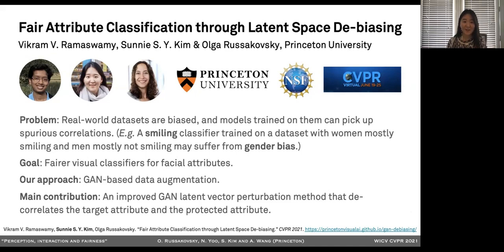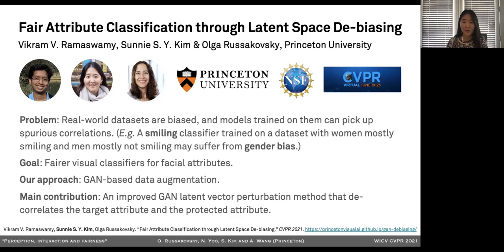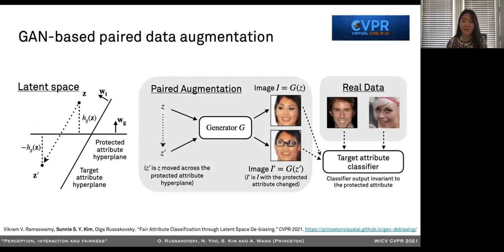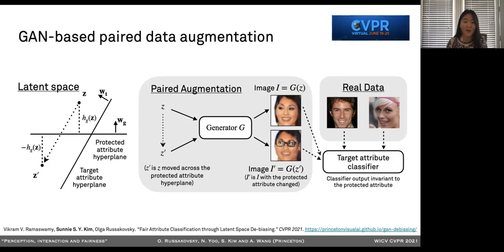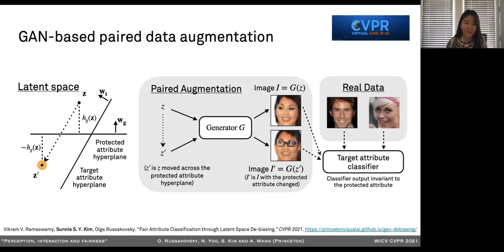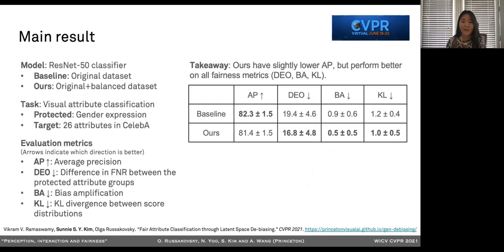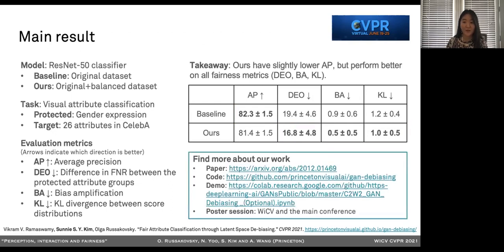Fair Attribute Classification through Latent Space De-biasing (CVPR 2021) - 2min Talk at WiCV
Fair Attribute Classification through Latent Space De-biasing (CVPR 2021)
Vikram V. Ramaswamy, Sunnie S. Y. Kim and Olga Russakovsky

2-minute highlight given as part of the invited talk at the CVPR 2021 Women in Computer Vision workshop

Abstract: Fairness in visual recognition is becoming a prominent and critical topic of discussion as recognition systems are deployed at scale in the real world. Models trained from data in which target labels are correlated with protected attributes (e.g., gender, race) are known to learn and exploit those correlations. In this work, we introduce a method for training accurate target classifiers while mitigating biases that stem from these correlations. We use GANs to generate realistic-looking images, and perturb these images in the underlying latent space to generate training data that is balanced for each protected attribute. We augment the original dataset with this perturbed generated data, and empirically demonstrate that target classifiers trained on the augmented dataset exhibit a number of both quantitative and qualitative benefits. We conduct a thorough evaluation across multiple target labels and protected attributes in the CelebA dataset, and provide an in-depth analysis and comparison to existing literature in the space.